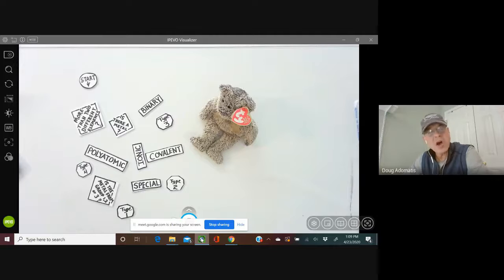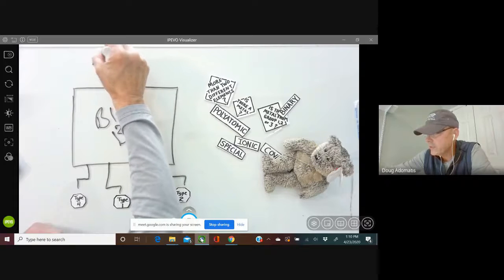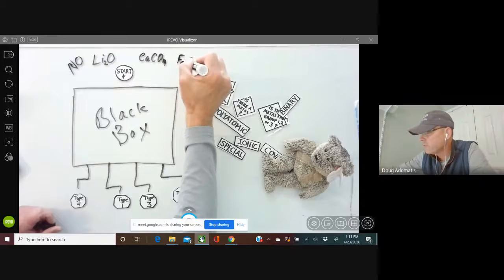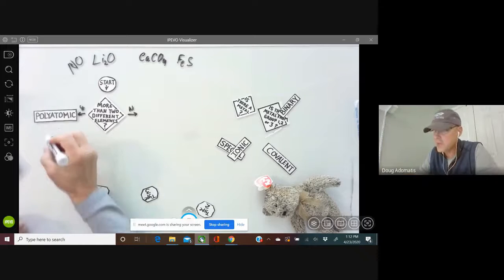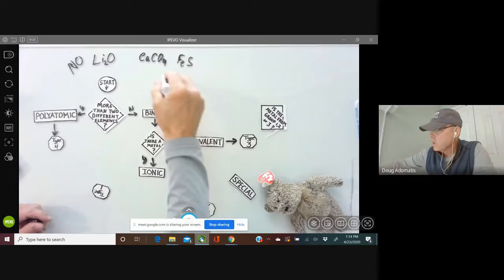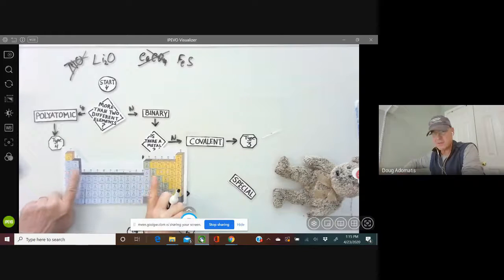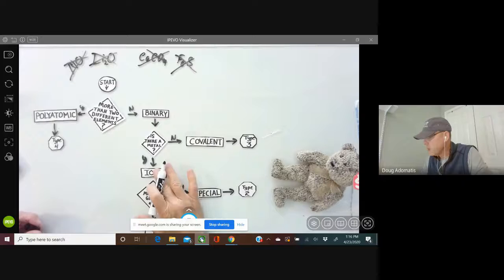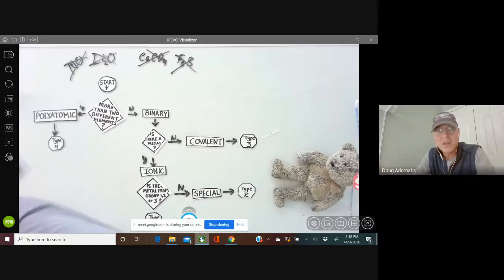Determining the "Type" of Chemical Compounds (eLearning)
Mr. A shows you how to use a decision tree to determine whether a compound it a Type 1, Type 2 or Type 4 (ionic) compound, or a Type 3 (covalent) compound.  Determining the type of compound will help your when you are writing the names and formulas of compounds.